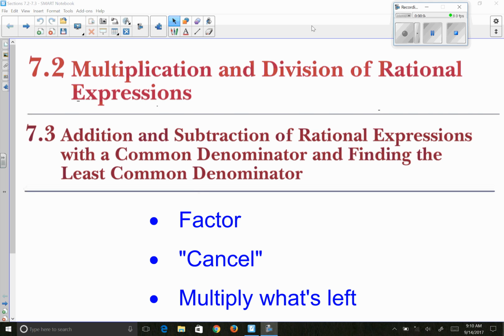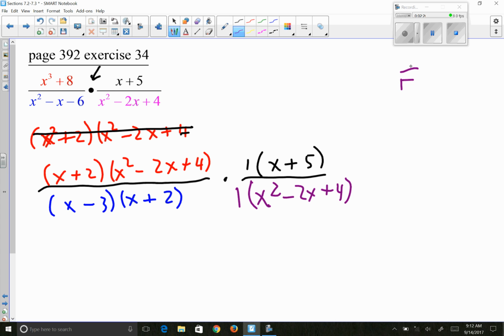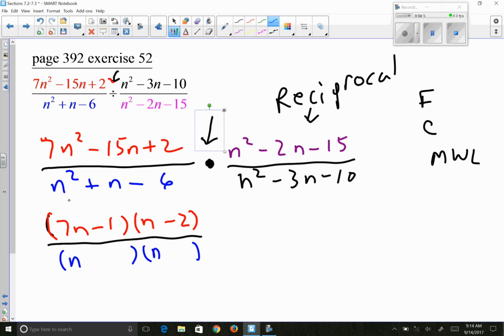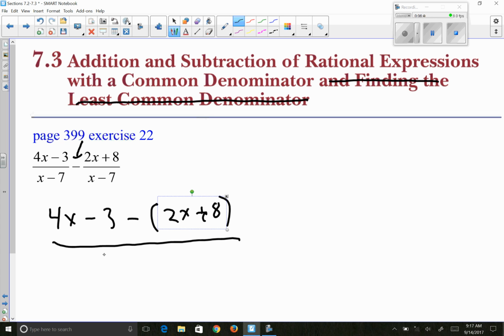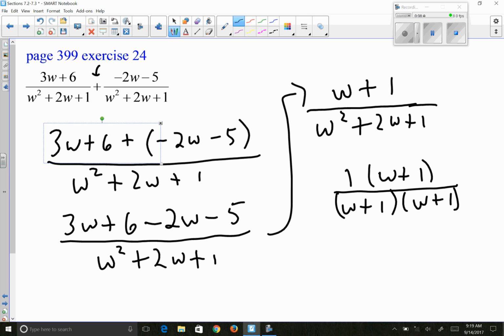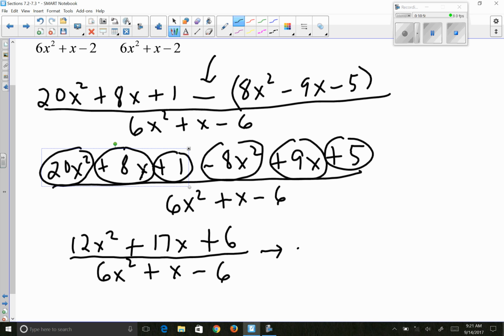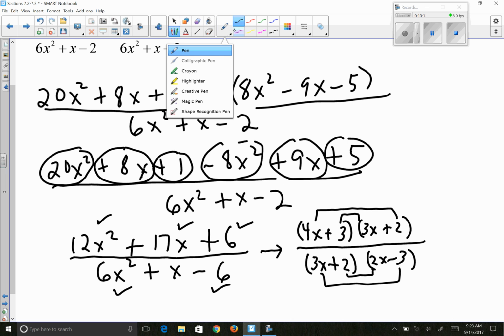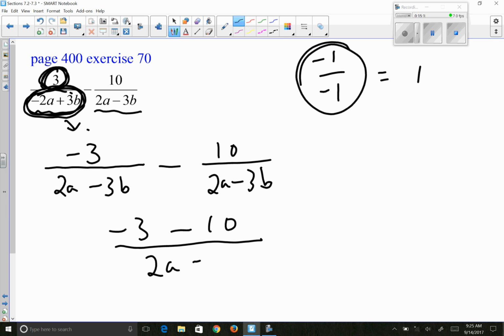MTH 104 7 2 7 2